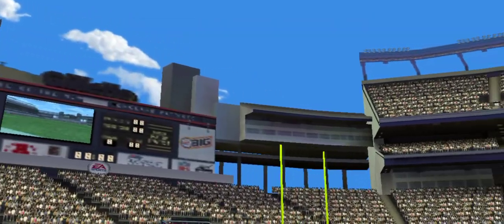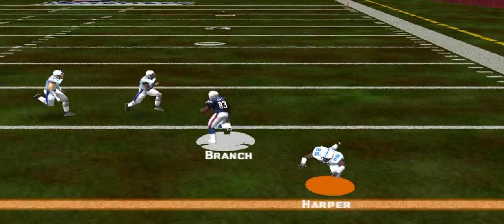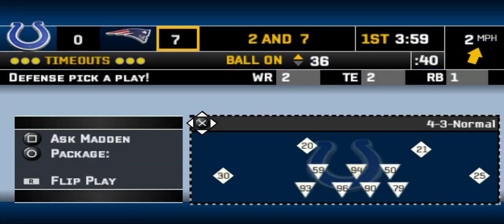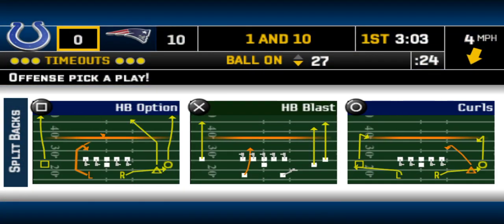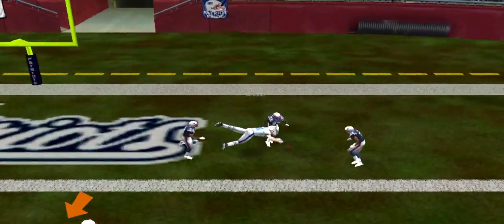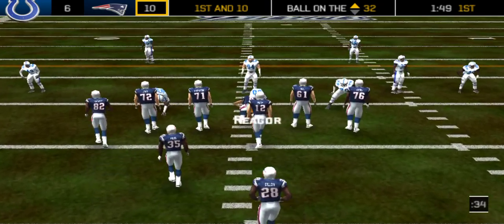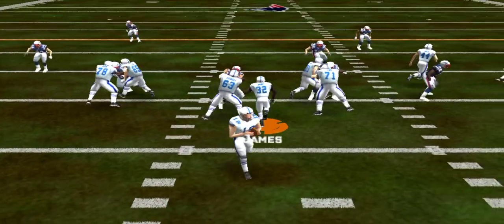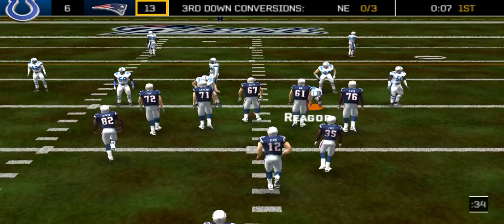Madden 06 PSP Other features and Some Gameplay